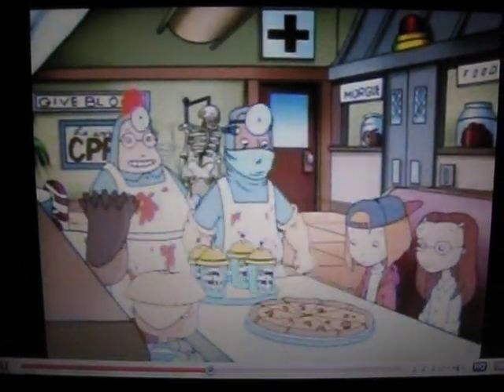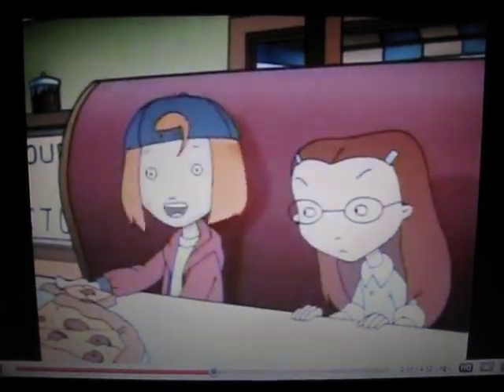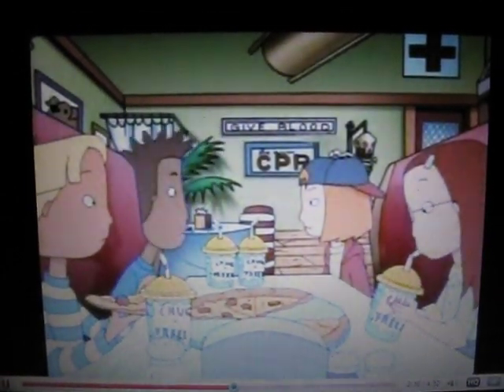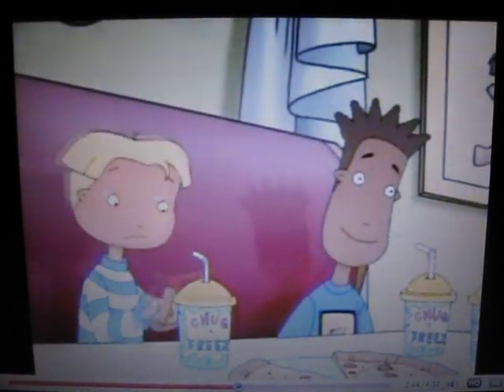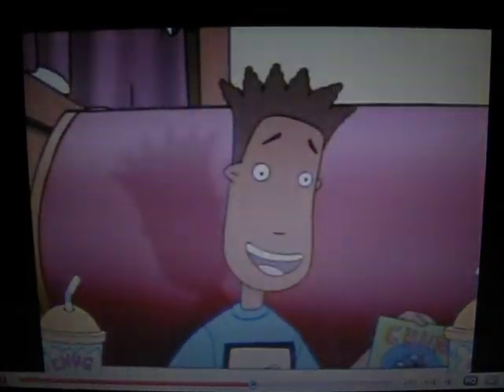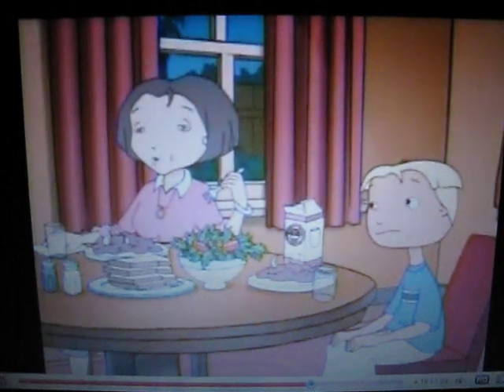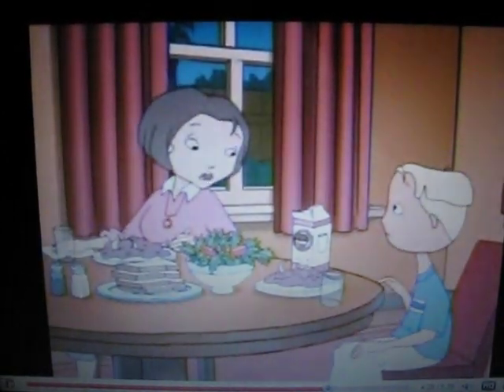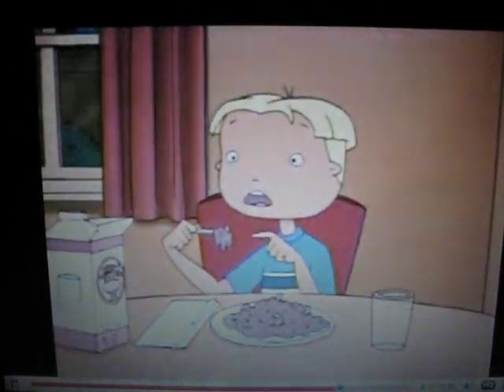The Weekenders present, "The Inflated Pizza"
uwo economics 1020 video for section 004, Prof. Gillmore